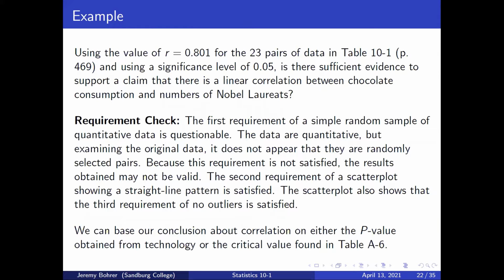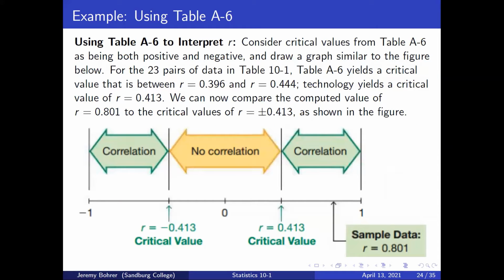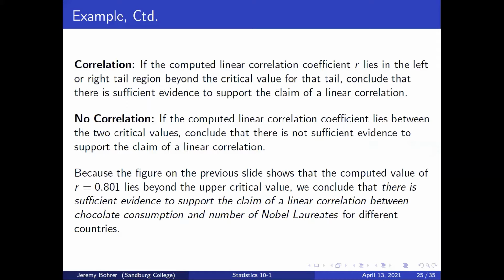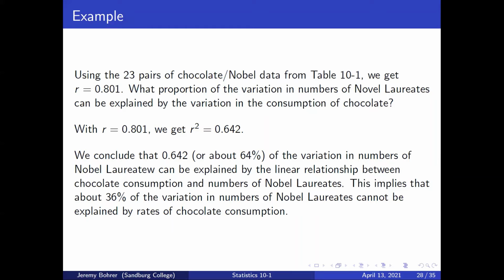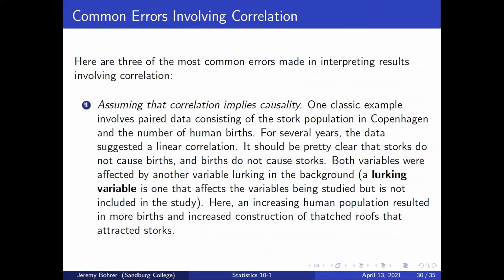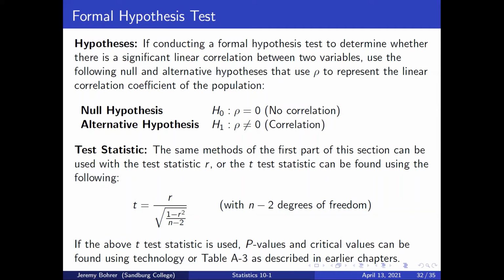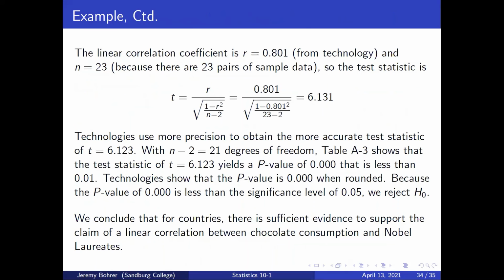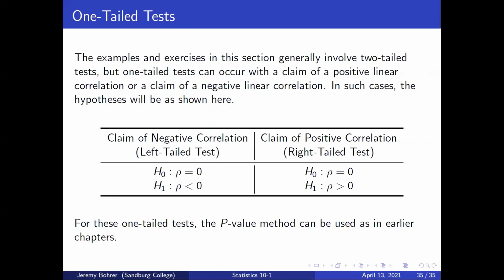Statistics 10-1 pt 2